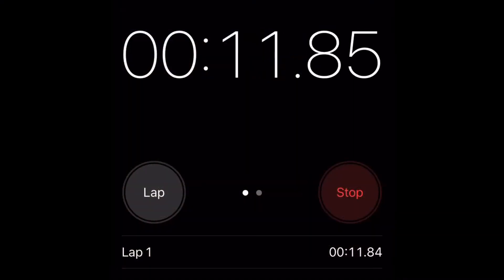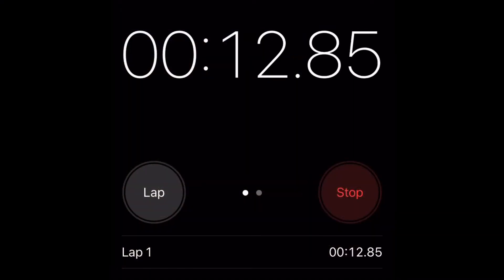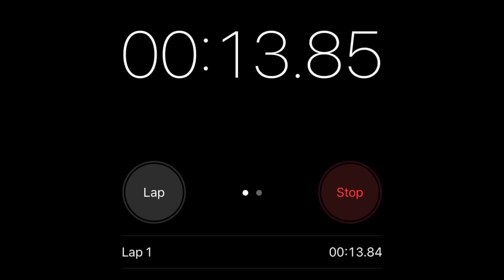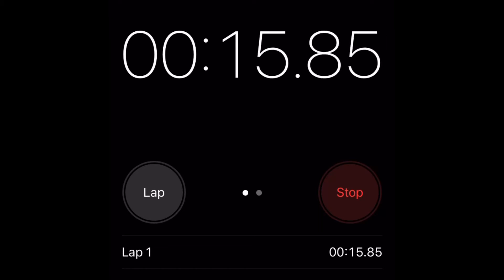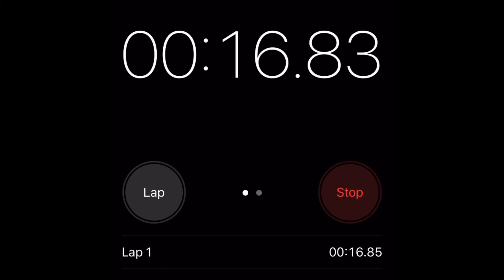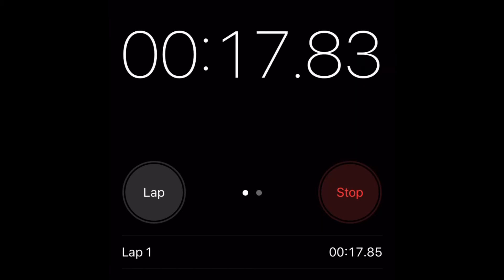How to... 10m X 10m Shuttle Run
This video demonstrates the 10m X 10m Shuttle Run.